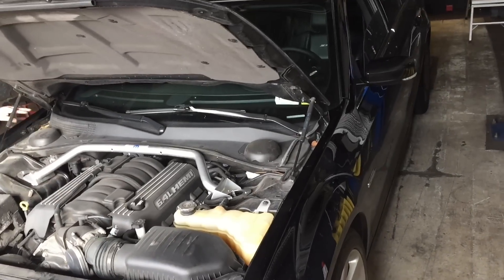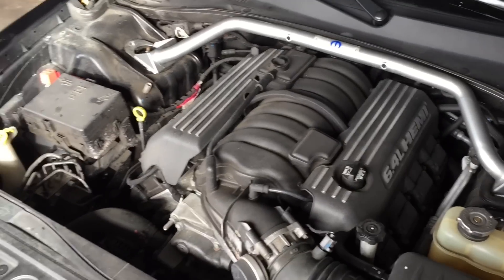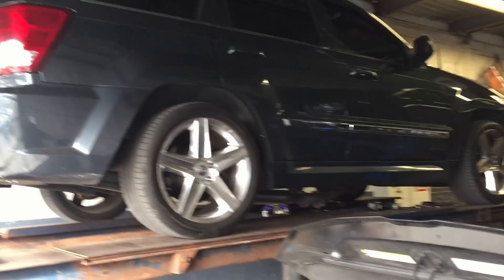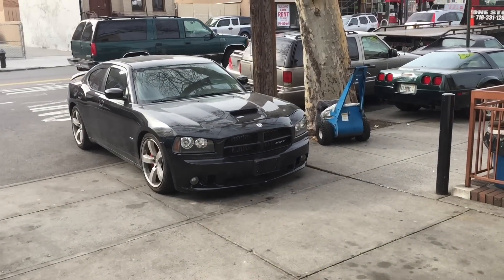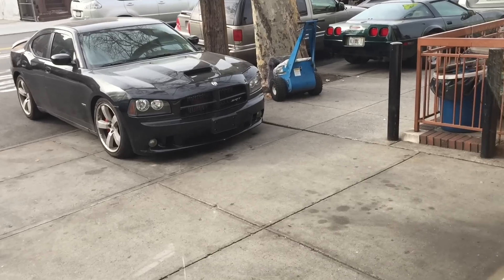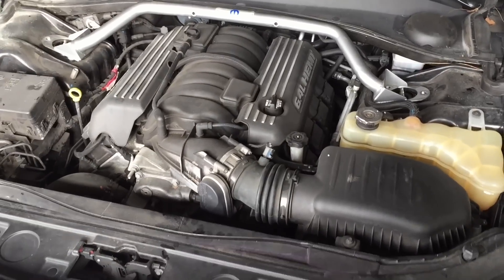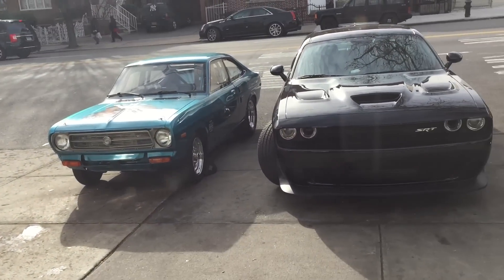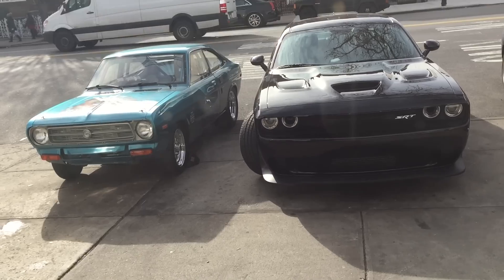CHRYSLER 300 SRT: THE HELLCAT PROJECT part# 4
#1 Add MOPAR Strut brace

#2 Add MOPAR Cold Air Intake

#3 TUNE